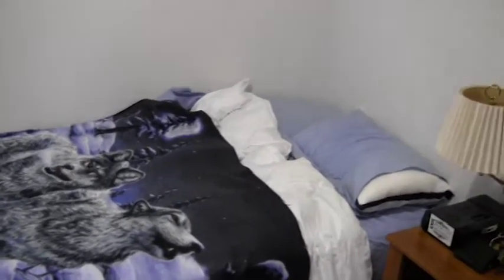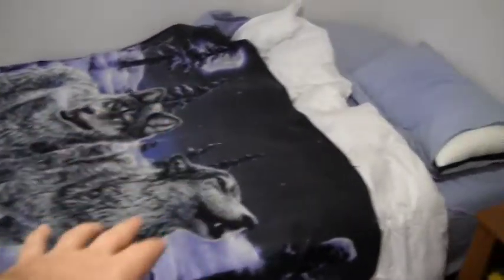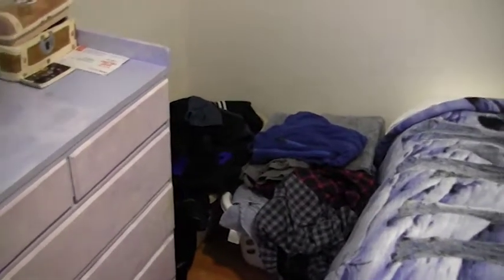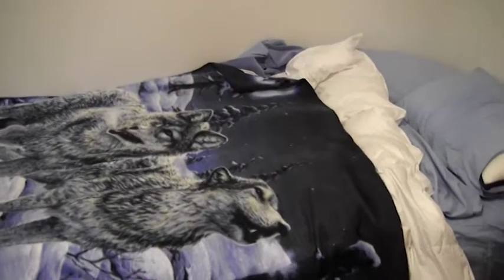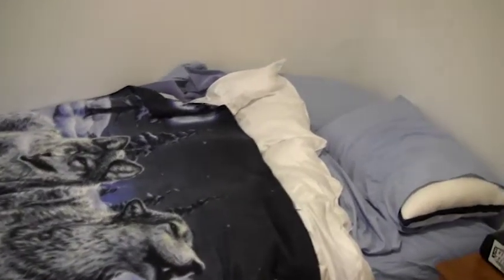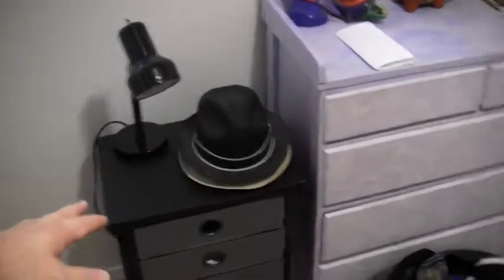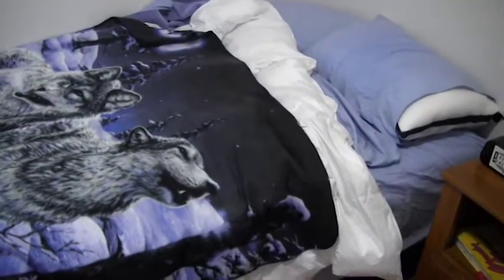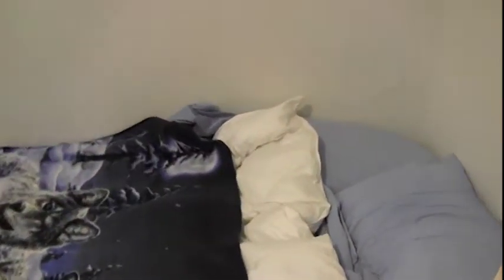Dealing With Christmas Shopping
Autism Vlog 136 - I know this video is super late. I had it all filmed some days ago and just needed to edited it. I need to work on getting things done sooner.

My name is Dylan. I'm a now over 30 year old guy (he/him/his) who's trying to get my life in the right direction and I am on the autism spectrum. I was diagnosed with Asperger's in my early 20s. I thought that YouTube would be a good way to get my thoughts out. The internet is one way that I can share without being around a lot of people. Be patient with me. I hope my channel can offer a  perspective on daily life through the lens of someone on the autism spectrum. Through my personal vlogs, and discussions I aim to share how I navigate the world and provide insights along the way to help raise awareness and promote understanding.

Please note: I am not an expert and I have no training. Everything I talk about is from my own personal experiences and/or from research I've done on my own time. It should also be noted that Asperger's is an outdated term and is now under the umbrella of Autism Spectrum Disorder. I'm only using the word Asperger's because that's what I diagnosed with just before it changed but now my official diagnosis would be Autism Spectrum Disorder.